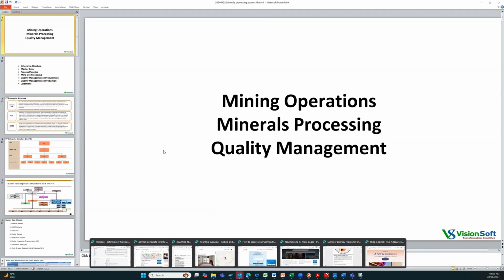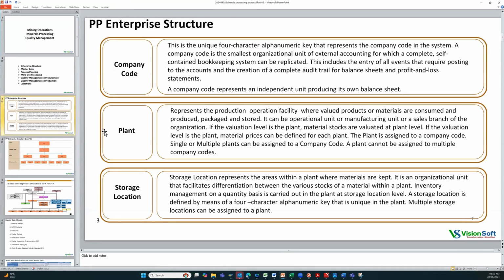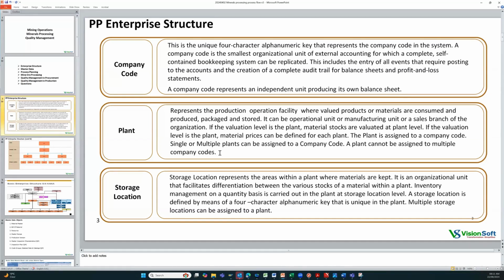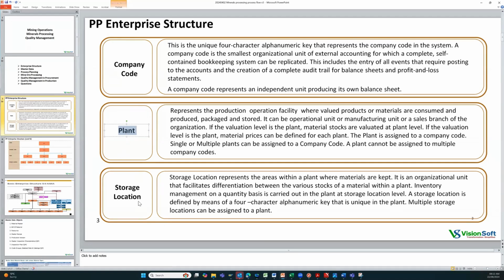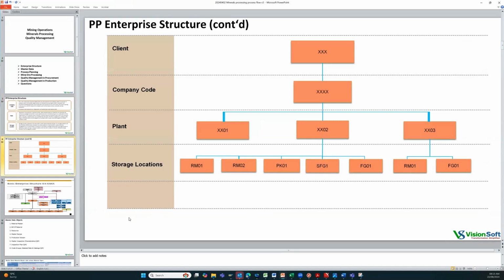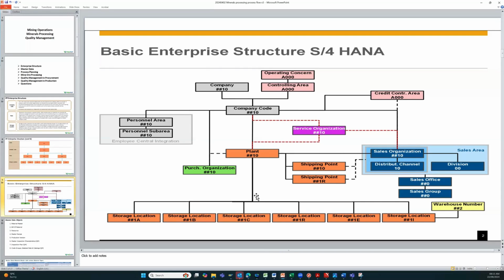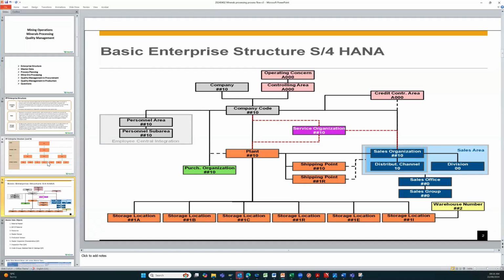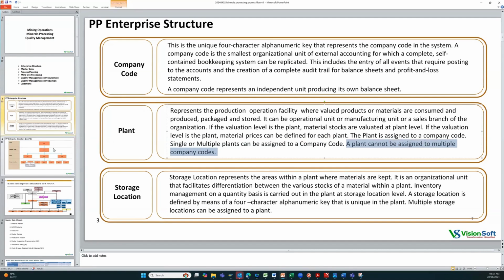DMAG - Mining Industry and Data Interfaces